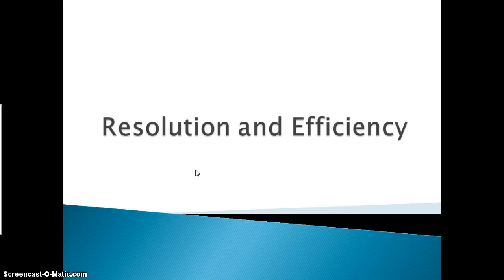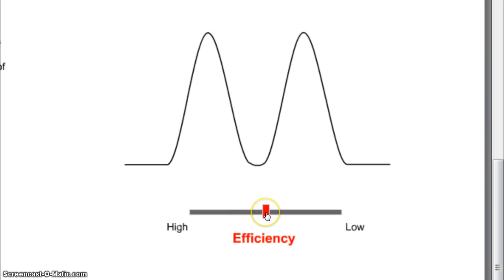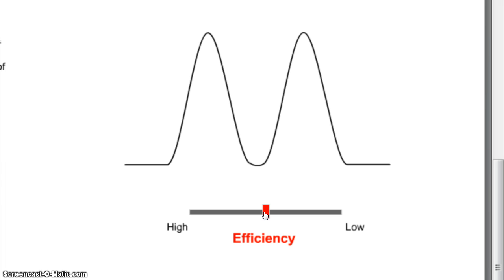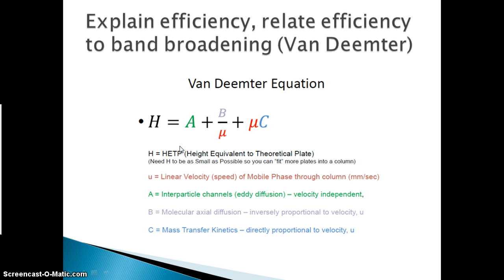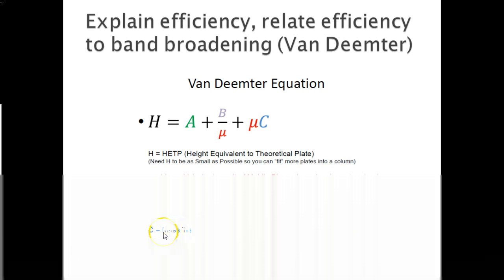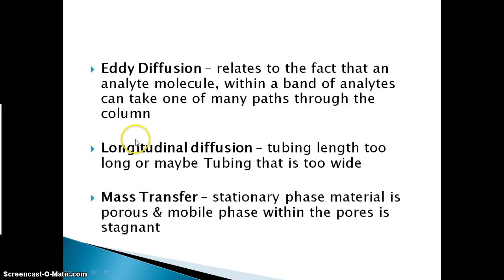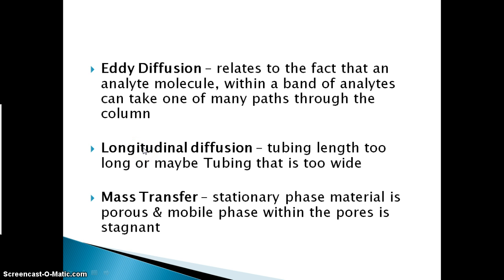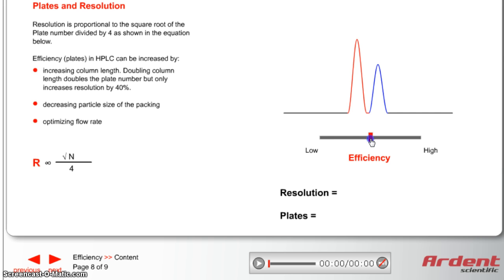SDL Week 5 Efficiency and Resolution